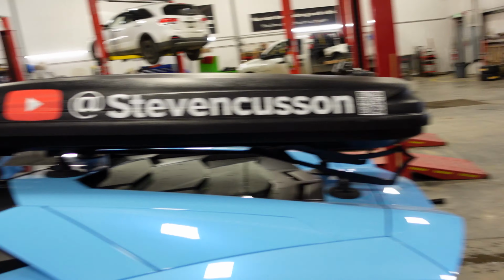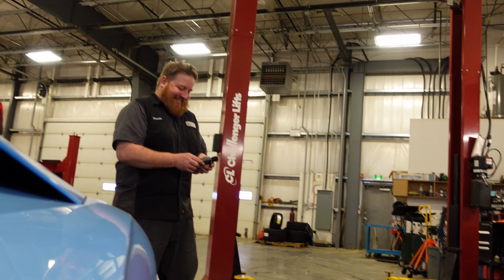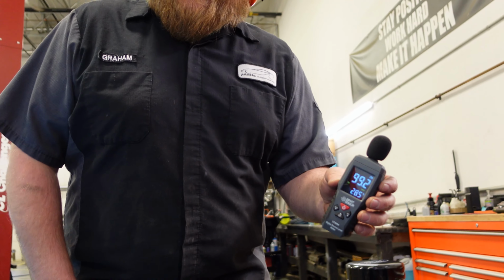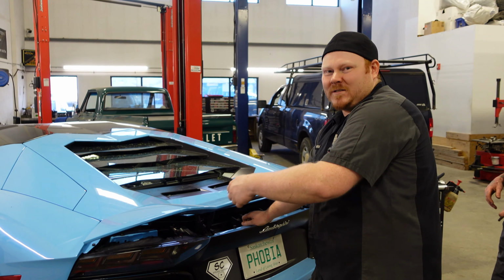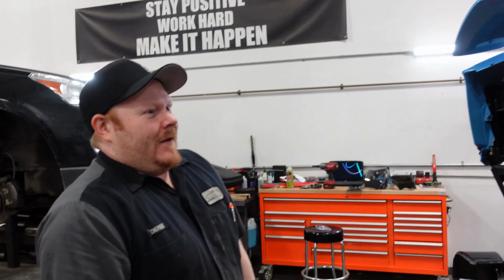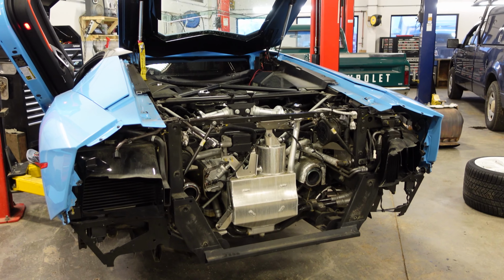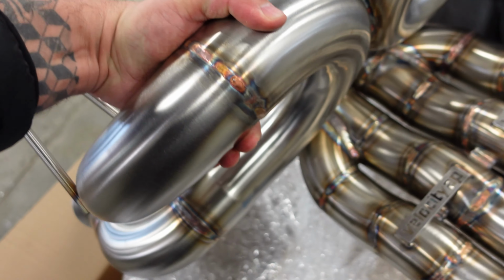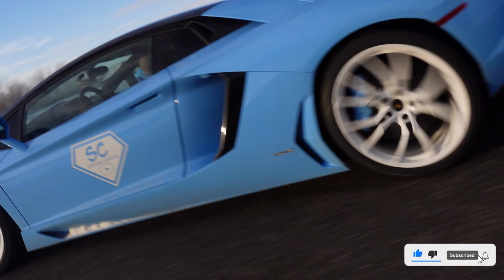Straight Pipe Muffler Delete Lamborghini Aventador *Winter Tires Installed*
Well, we did it! Straight piped my Lamborghini Aventador with @VelocityAP exhaust! This is the "Race Pipe", or muffler delete offered by the company. We also show in this video how to remove the Aventador rear bumper and get the spoiler up. This does not have the flamethrower tune, but the acceleration sound is just unreal! There's just something about super cars and straight pipes that are a must! $6000 exhaust, $7000 tires make this rig, winter ready